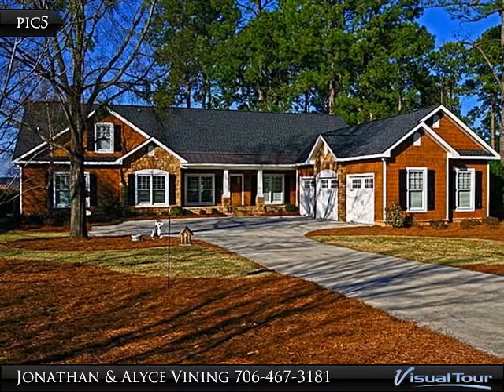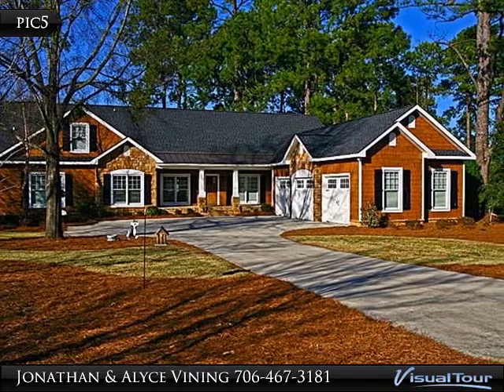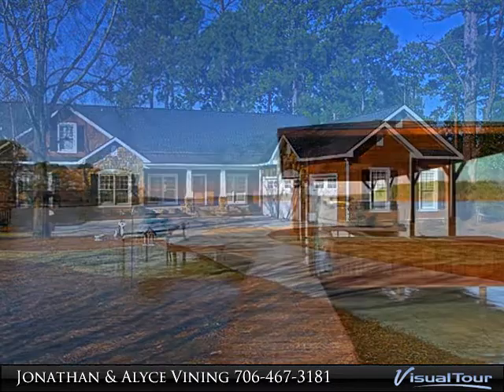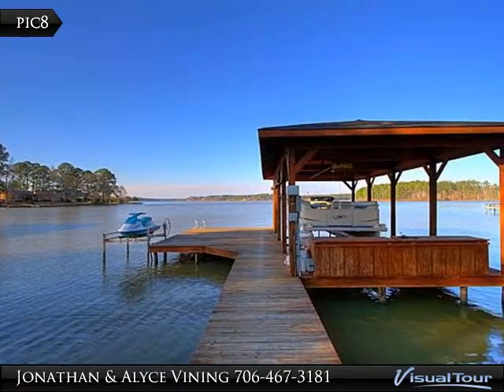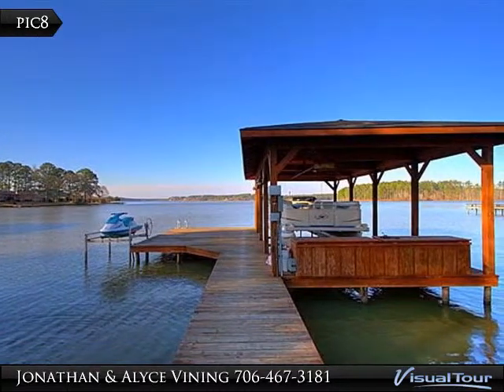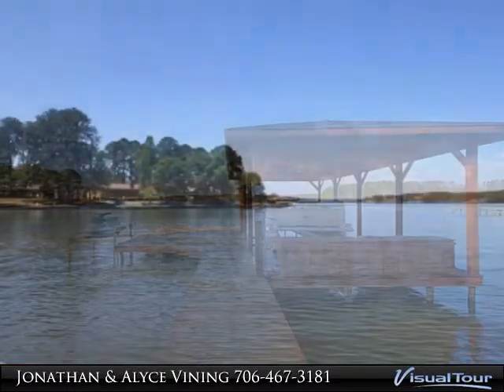SOLD: 245 Lakeshore Circle NE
245 Lakeshore Circle NE
Milledgeville, GA 31061

Exquisite custom built home on lake Sinclair with spectacular views and ideal floor plan for entertaining. Luxurious living yet comfortable setting and well thought out design with 6 bedrooms and 4.5 baths with room for everyone. Custom built cabinets, heavy trim package, hardwood floors, granite counter tops, spa inspired master bath, built in cabinets in the great room, stone flooring, covered rear porch off the master suite, and built in out door grill are just a few of the upgrades in this home. Preview the pictures but call for a feature sheet. Priced to sell at $699,000.

Presented By:
Jonathan & Alyce Vining, Coldwell Banker Lake Oconee Realty/Lake Country